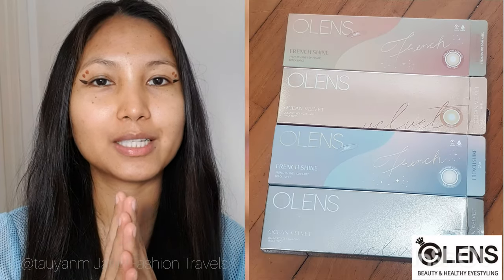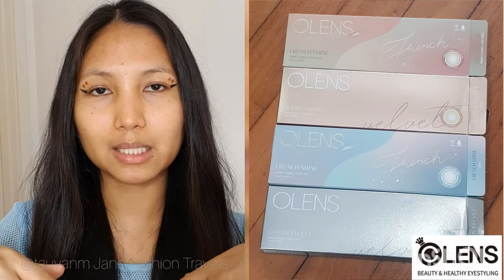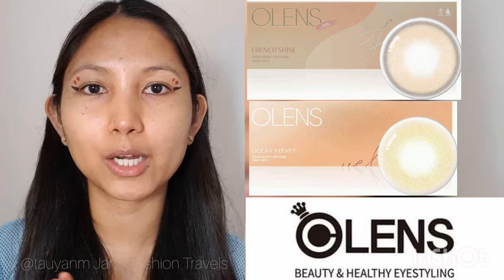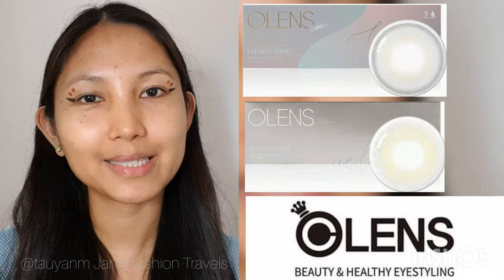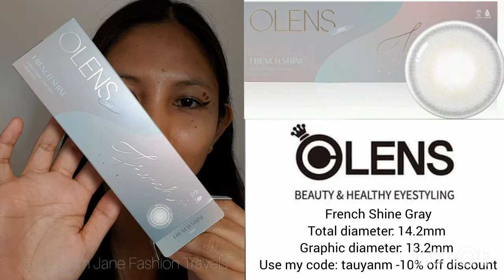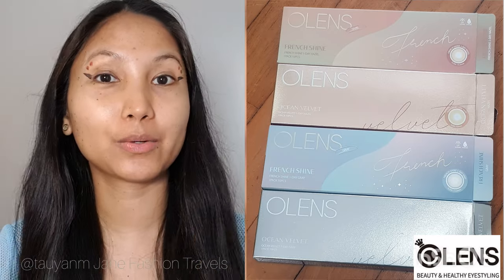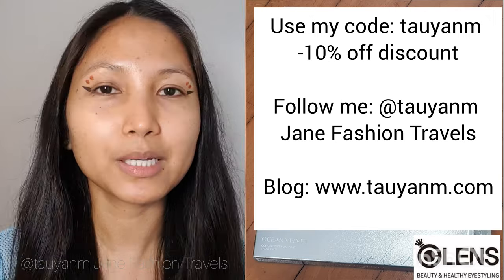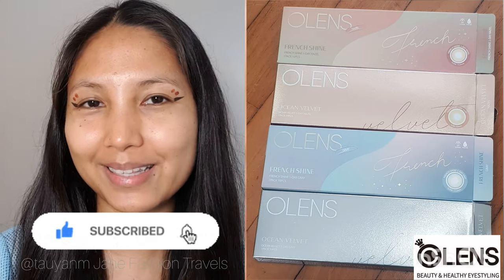Try-On 🛍 French Shine VS. Ocean Velvet Hazel and Gray | OLENS contact lens | Close up Shots! TAUYANM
OLENS, Filipino-Malaysia Blogger - Pls. New Video 2-3x a week! WATCH in 4K/HD! Lemme know in the comments if which one or two is you favorites! You can watch the separate videos of each contact lenses on my previous uploads. This is a regular series on my youtube channel! in collaboration with OLENS global contact lens!  Very excited to be trying the next set of OLENS contact lenses! See you on my next Video! x0-Jane🤗 TAUYANM

►FOLLOW/Connect! Let’s be friends!
Everything else just search: @tauyanm - jane fashion travels

►PLS. SUPPORT ME:
Your support inspires and allows me to continue creating videos for this channel, thank you so much in advance💕
🙅🏻‍♀️All opinions/photos/videos are my own. Unless otherwise stated.

►USE MY CODES:
-Model Management code: janepremium30 for premium membership and model academy!!
-Olens code: tauyanm --to avail 10%off discount

Hi FRIENDS! Join our youtube meetup here on my channel
See you every Tuesdays & Fridays! x0- Jane😘
=2,170 - August 16, 2022 Tuesday
=2,283 - September 06, 2022 Tuesday
=2,384 - October 12, 2022 Tuesday
=2,466 - November 02, 2022 Tuesday
=2,586 - January 25, Wednesday
= ? MAY let's gowwwww!!

💁🏻‍♀️Name: Mary Jane
🇵🇭From: Philippines
🇲🇾Living in: Kuala Lumpur, Malaysia
🇦🇪Dubai, United Arab Emirates: 7years
🇸🇬Singapore: 5years
📸Blogger, Youtuber, Digital Content Creator, 💃🏻Professional Model
📹 Gopro hero6, Iphone 11, very old samsung note🤣, canon g7x, canon dslr, Sony Handycam